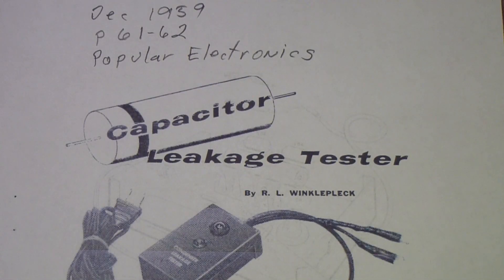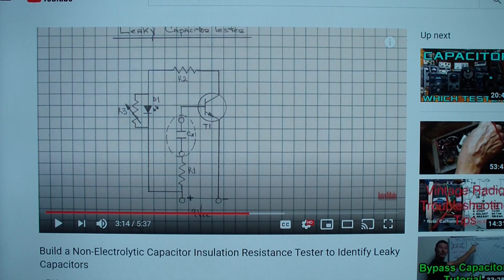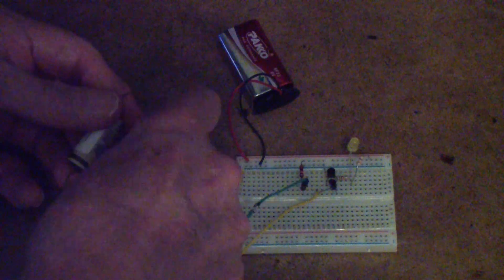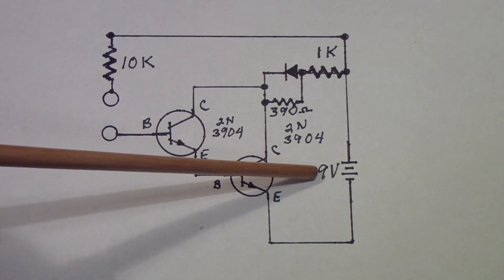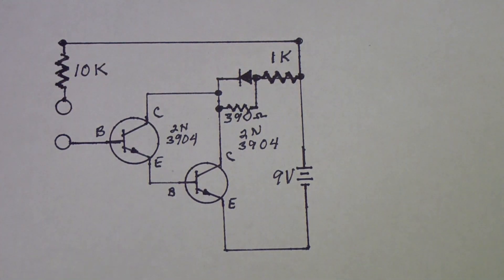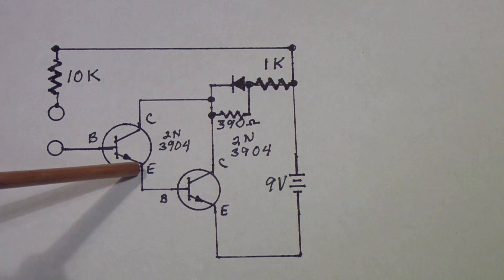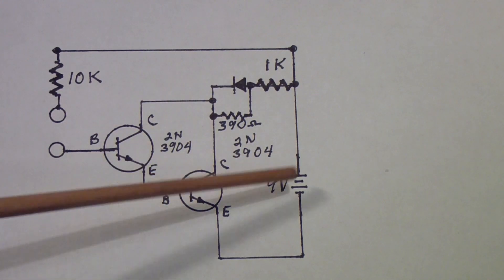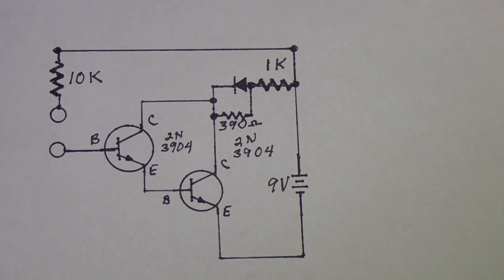TTT339 New DIY Capacitor Tester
A safer capacitor leakage tester based on an idea from Restore Old Radios.